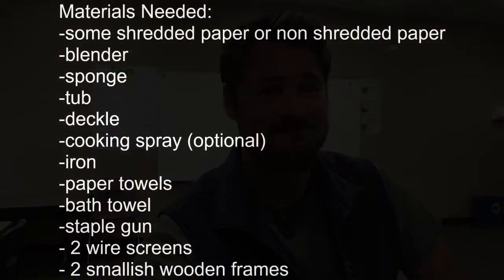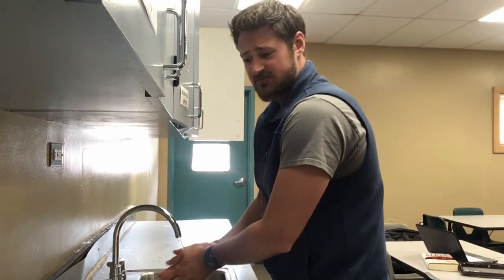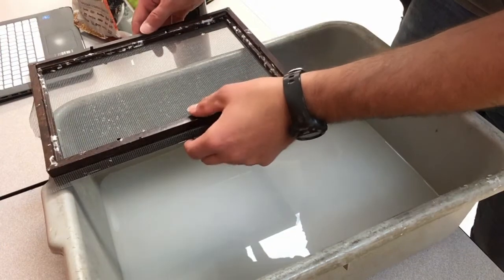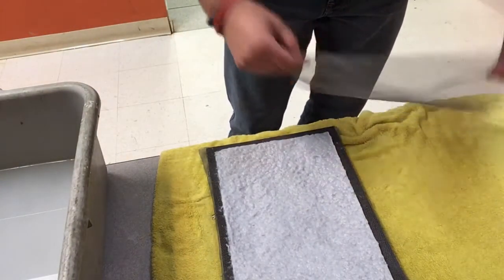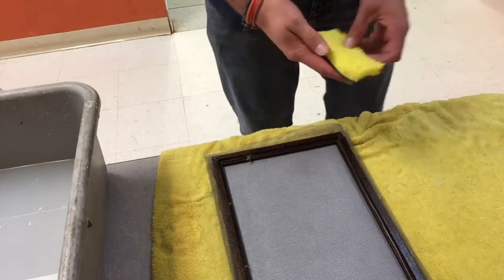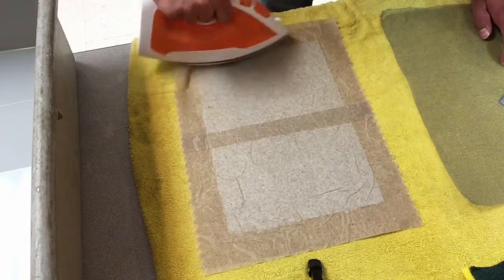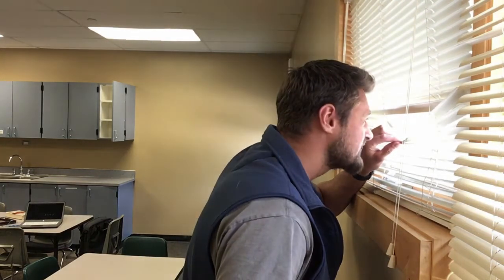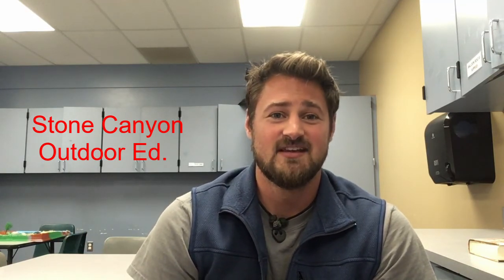Making Paper with Justin - Arbor Day Special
Have you ever wondered what to do with all that shredded paper?  Why not make some more?  In this activity, Justin will cover how to make your own paper using old recycled shredded paper.

SHARE YOUR PAPER-MAKING EXPERIMENTS @SCOEDVENTURES //